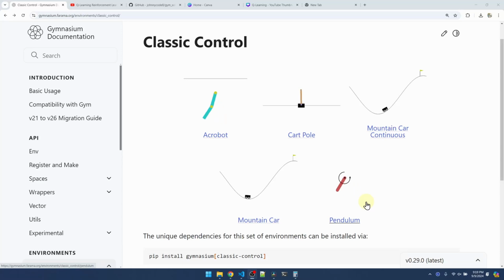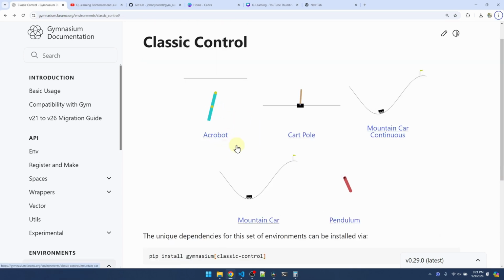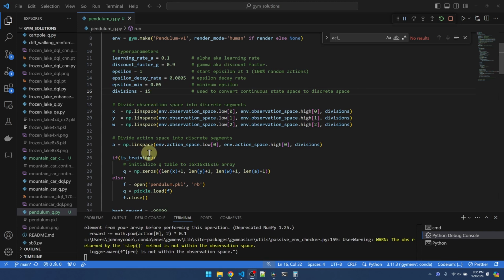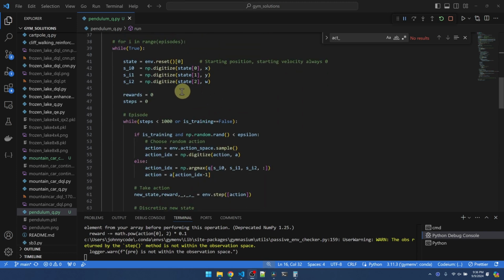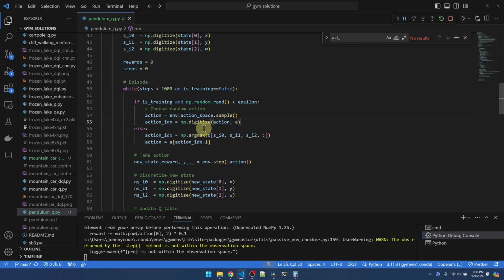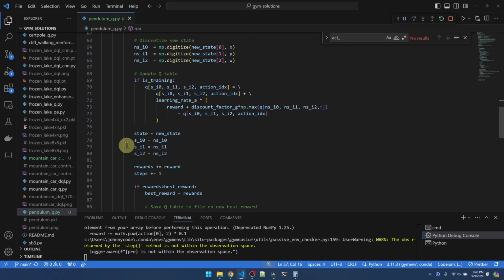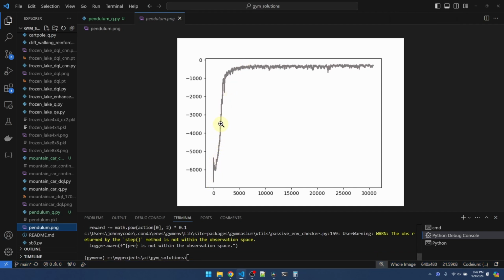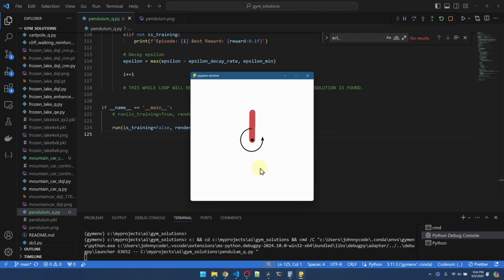Q-Learning Tutorial 6: Train Gymnasium Pendulum-v1 on Continuous Action and Observation Spaces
Walkthru Python code that uses the Q-Learning to train a Pendulum agent.